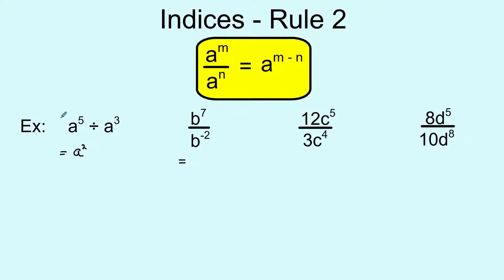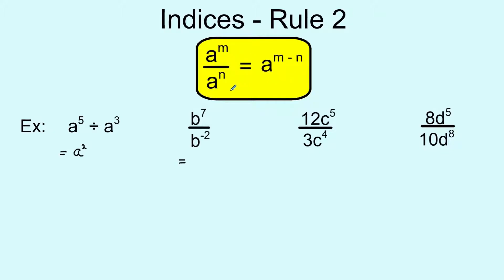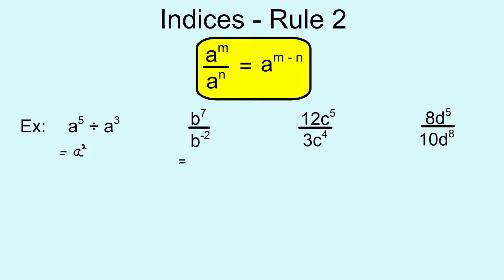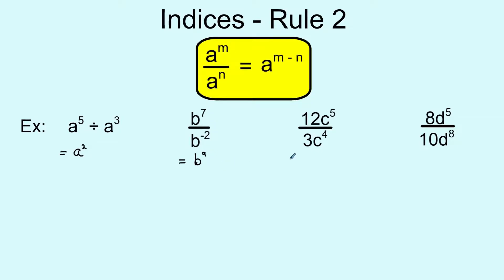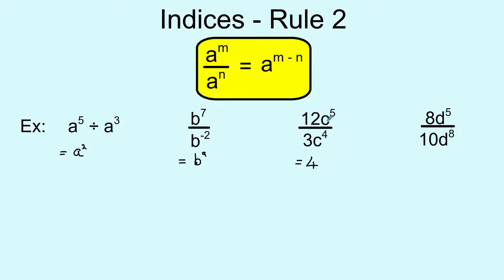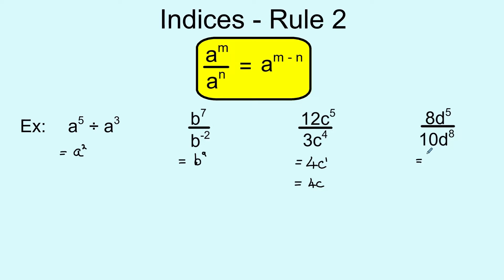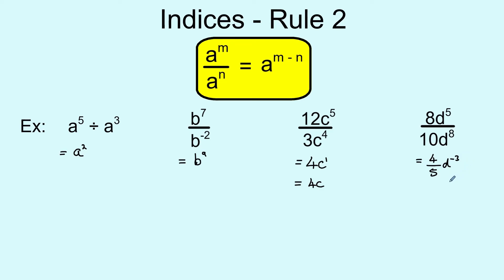Indices Rule 2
A video showing a quick summary of Indices rules 2 and some examples.